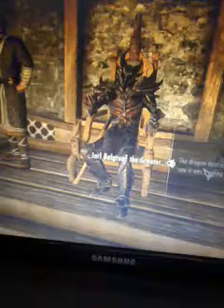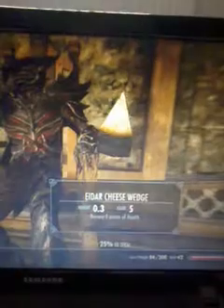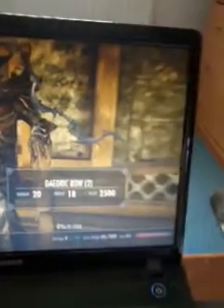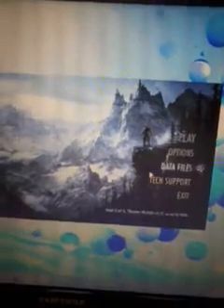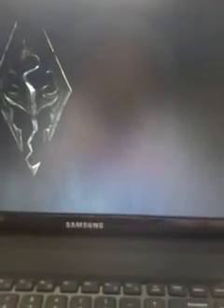Skim Mod Pc